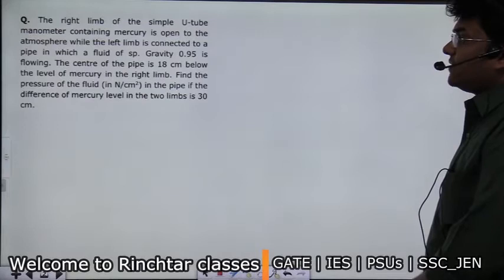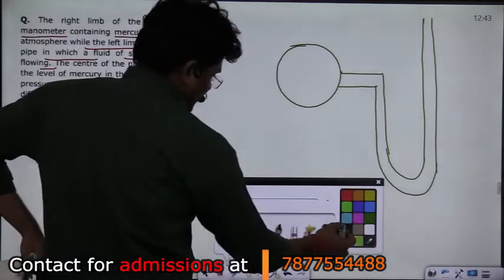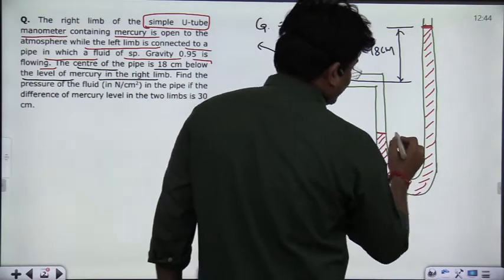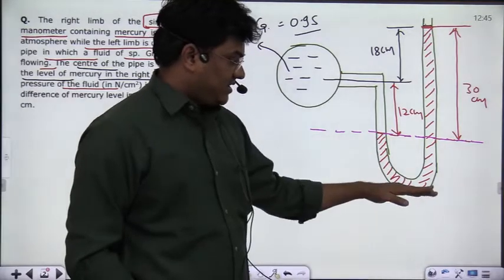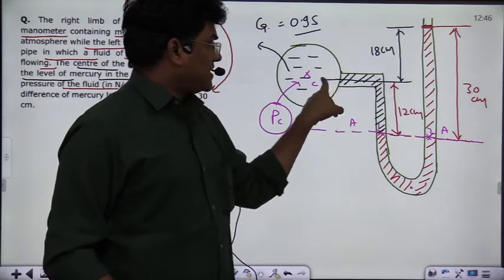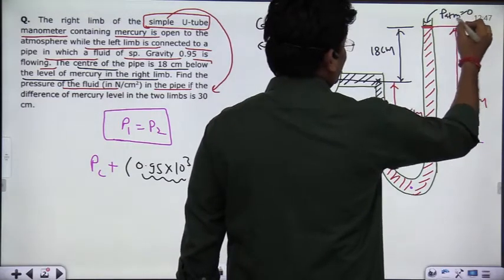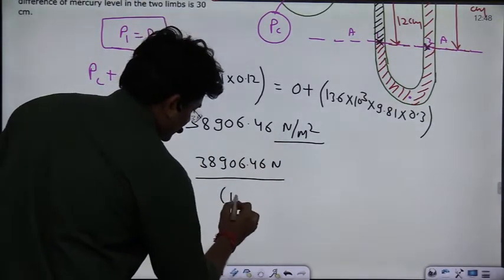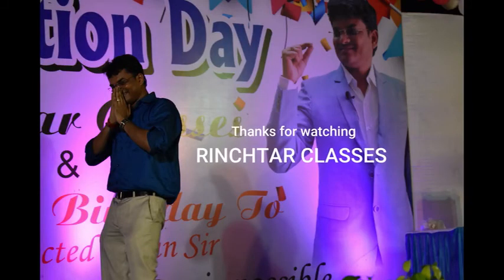Measurement of pressure _(FM-03) by tarun sir (IIT Delhi)_GATE AIR -15_SSC JEN mains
Question of the day solution (FM-03) by tarun sir (IIT Delhi)_GATE AIR -15_#SSC_JEN_MAINS